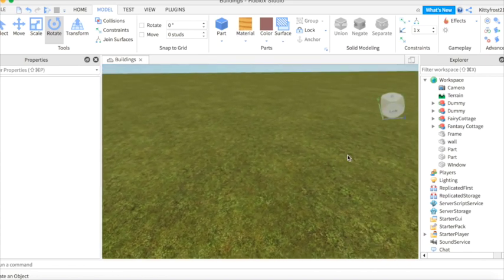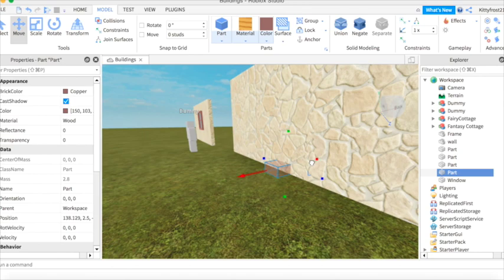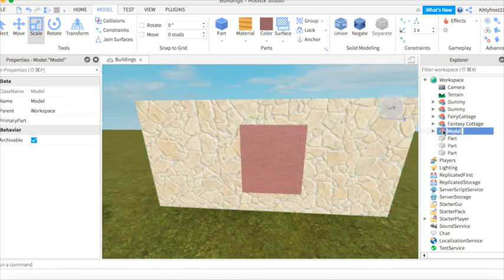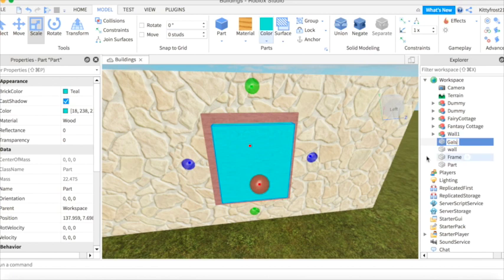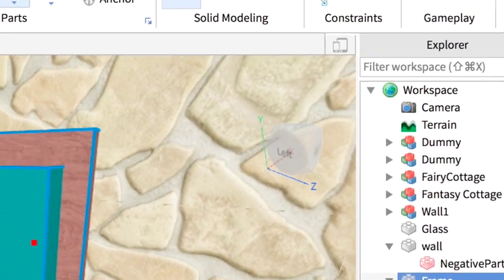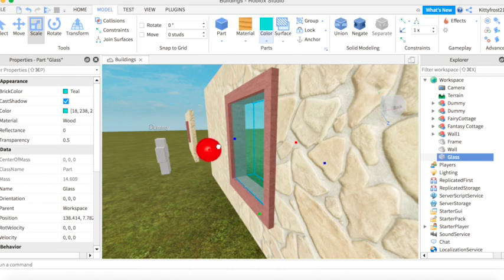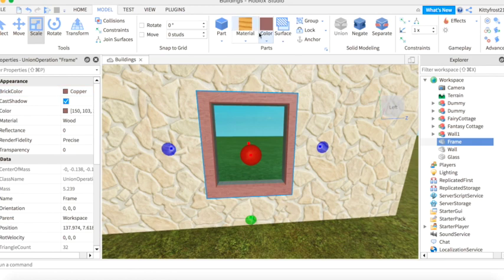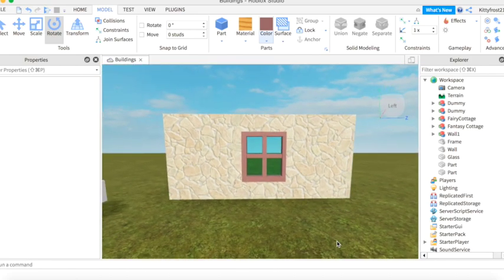Roblox Studio: Window Tutorial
Hey guys! I'm back with a window Tutorial! I want to apologize in advance, this is my first tutorial video so I might sound nervous and I keep messing up words xD